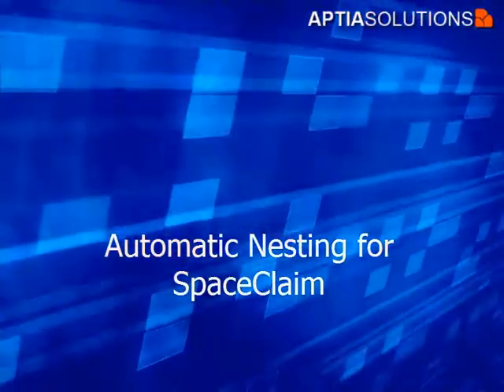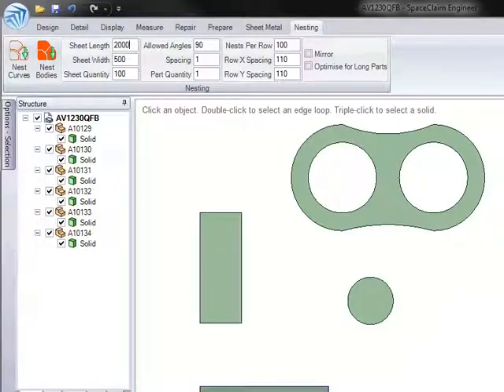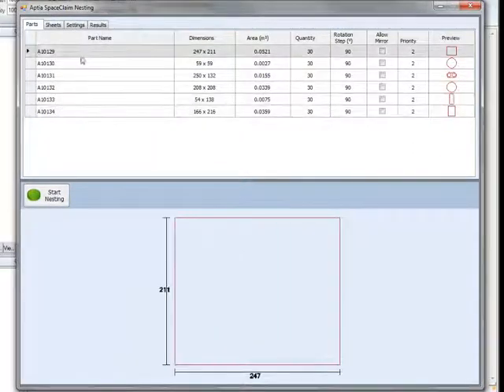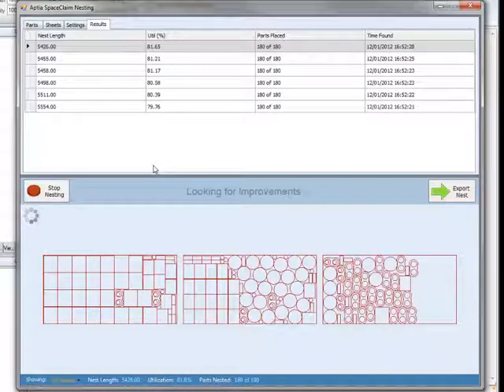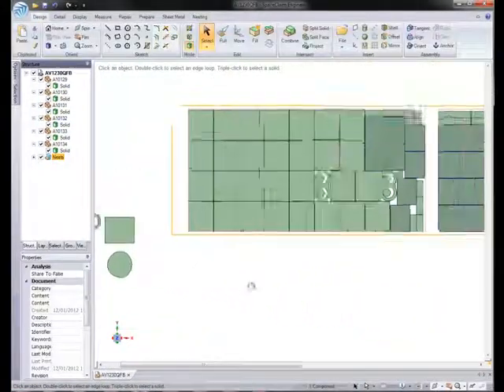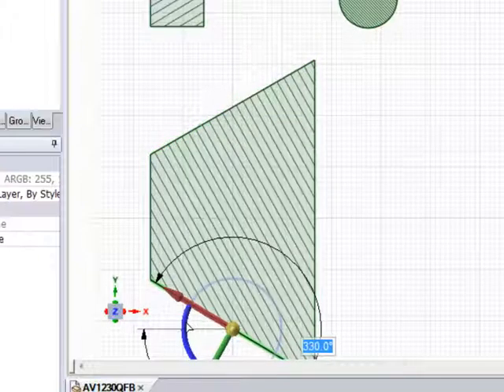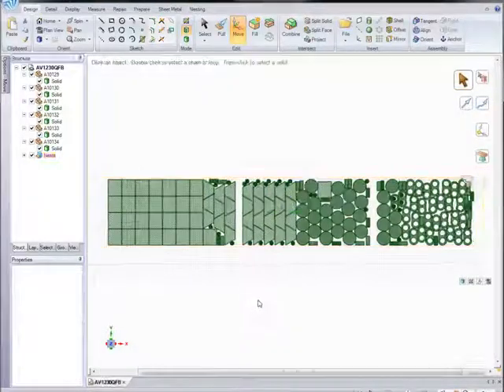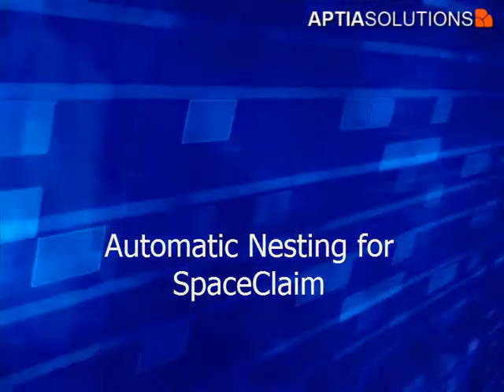Aptia Solutions Nesting Plugin For SpaceClaim.mp4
Aptia Solutions heeft een plugin ontwikkeld voor SpaceClaim welke het mogelijk maakt om de krachtige nesting tools van Aptia te gebruiken binnen de SpaceClaim omgeving. Ontwikkel simpel uw componenten en switch naar het nesting tabblad binnen SpaceClaim om automatisch uw parts te nesten voor design optimalisatie, offertes of productie doeleinden.

De plugin maakt het mogelijk om parts van design tot nesting binnen SpaceClaim uit te voeren om tijdrovende import en export stappen te voorkomen.

U kunt simpelweg de instellingen en opties die u nodig heeft instellen, op de nest knop klikken, en uw parts zijn klaar om in de nesting engine van Aptia te zoeken naar hoge kwaliteit nesting voorstellen. Hierna kunt u met een klik de parts in een efficiënte volgorde zetten zoals gevonden door de nesting plugin.

Meer informatie over SpaceClaim?